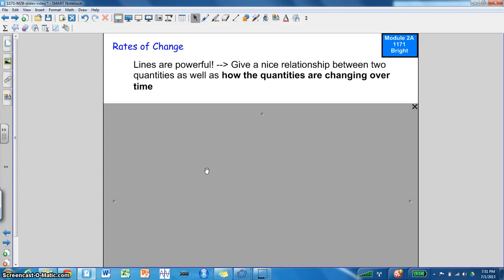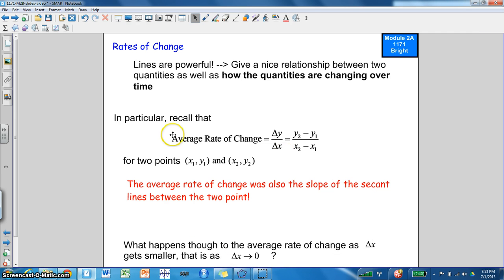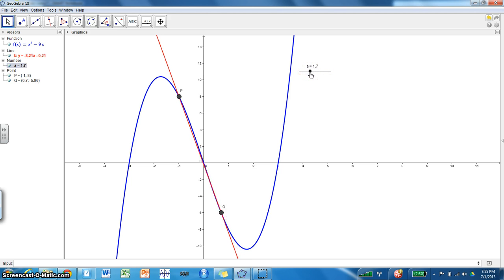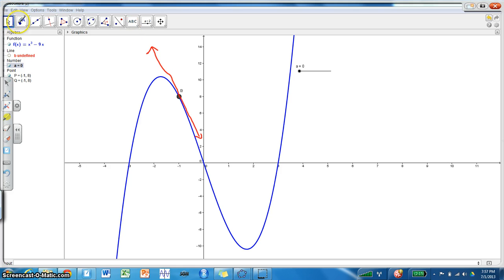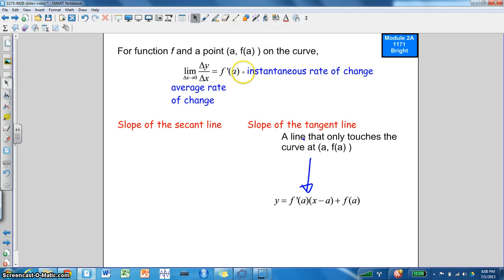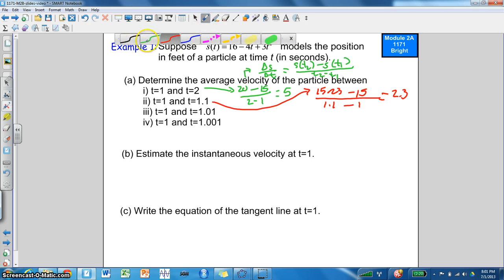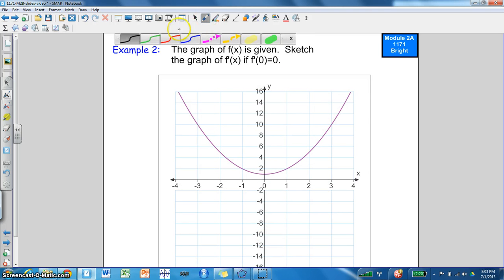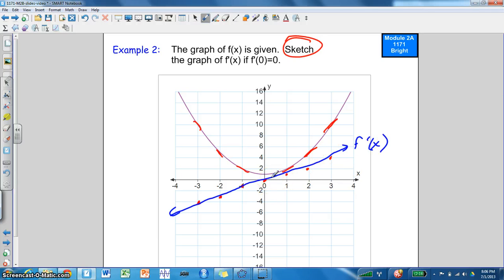Rates of Change